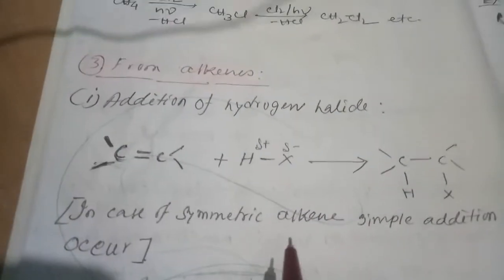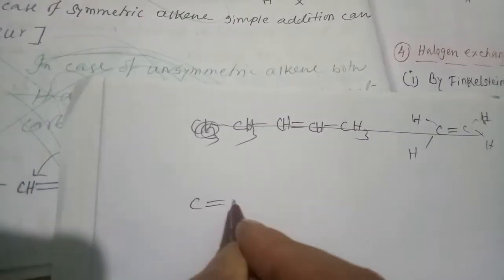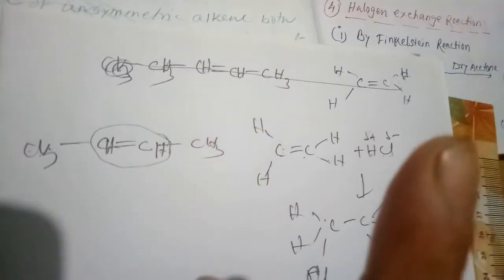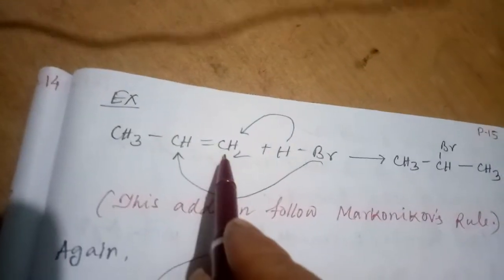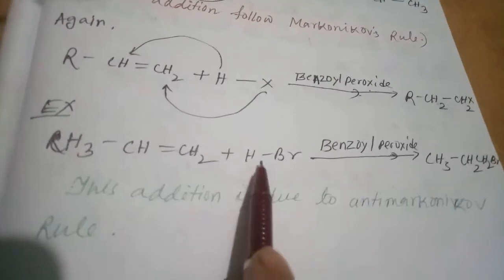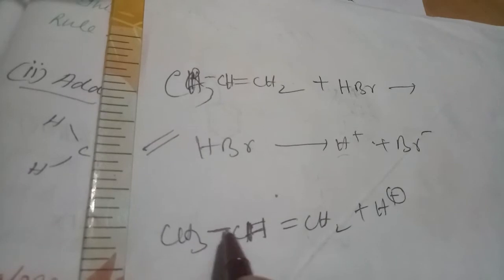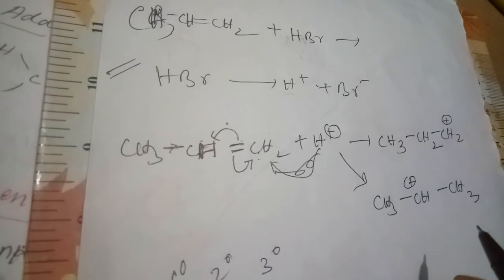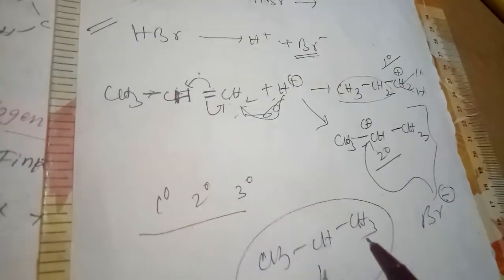PREPARATION OF HALOALKANE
Hakoalkane preparation from Alkene